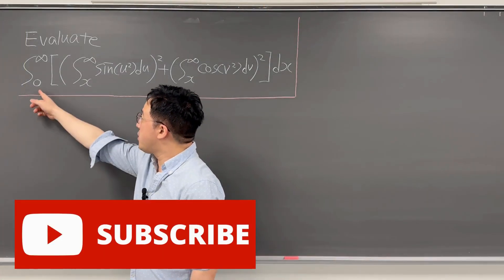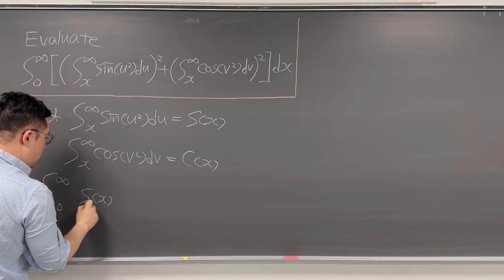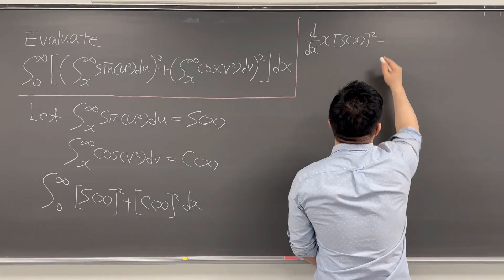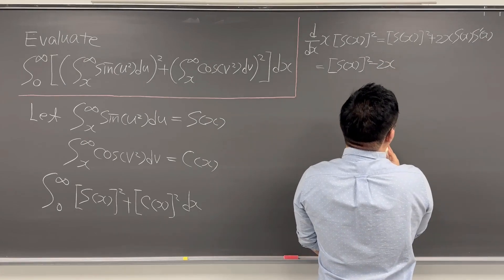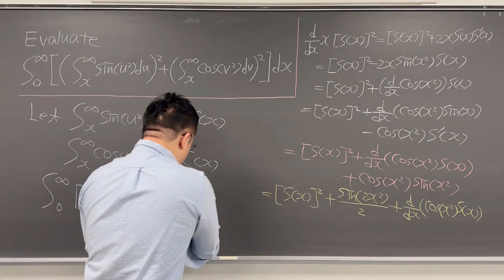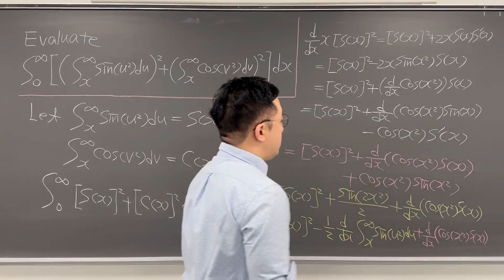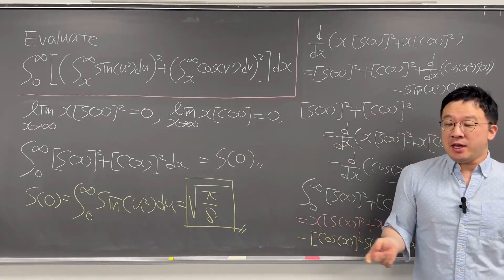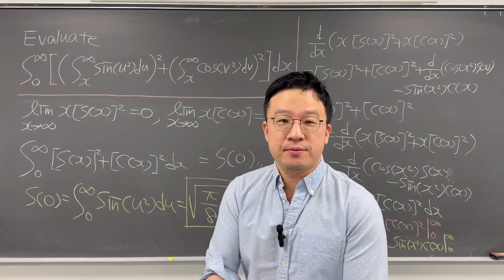Ivy League Math PhD Vs. Fresnel Integral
In this video, I am evaluating this interesting fresnel integral. A complete tutorial about how to evaluate fresnel integral. Ultimate integration weapon taking your integration skills to the next level.